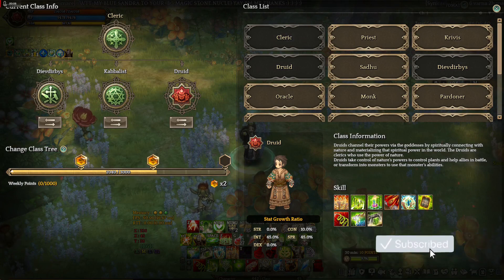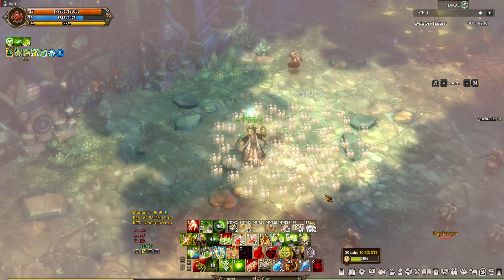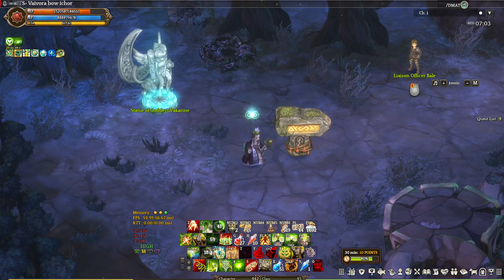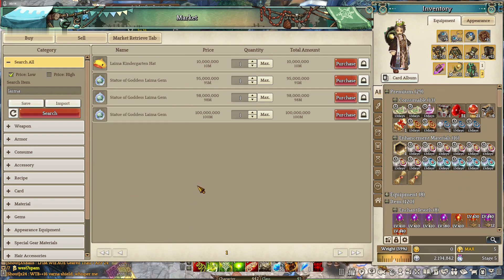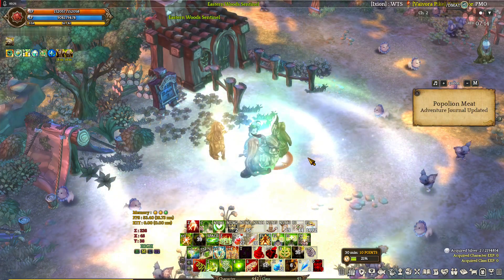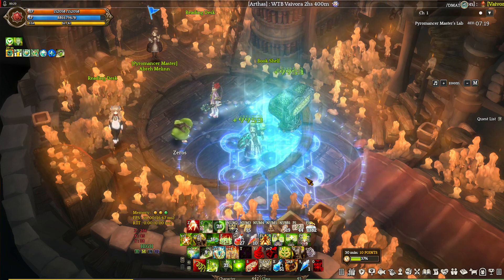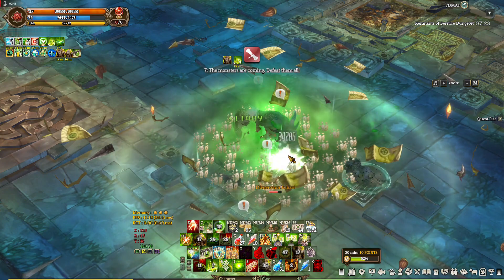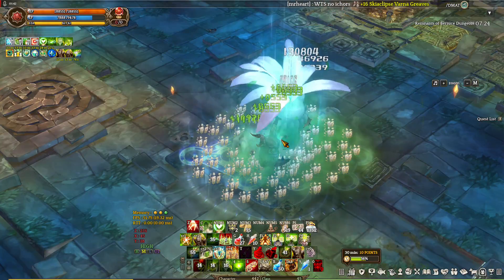Healer Build 2 - Dievdirbys Kabbalist Druid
MAJOR CHANGES:
Kabbalist Ein Sof can now heal per 5 sec
Kabbalist Nahash can now heal teammate for ever basic attack they do.